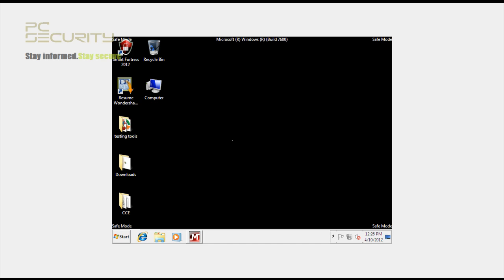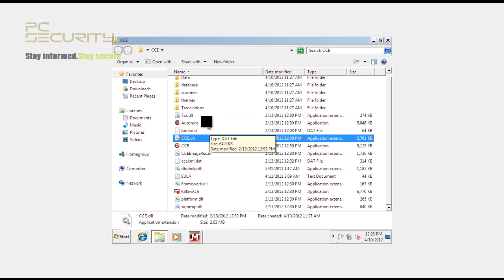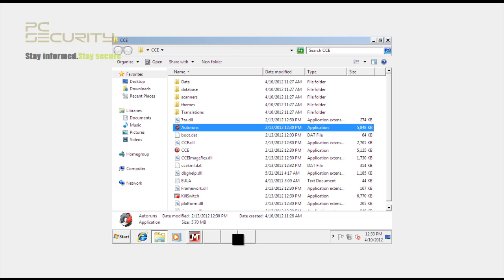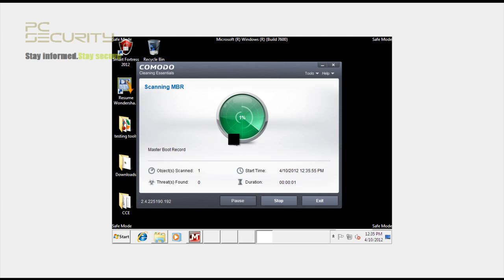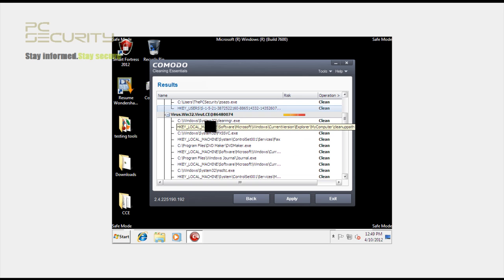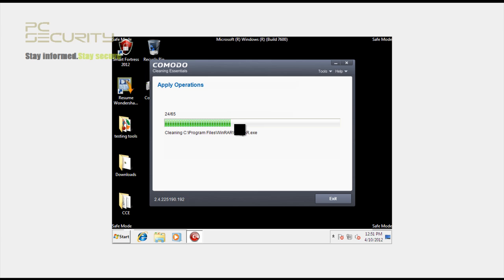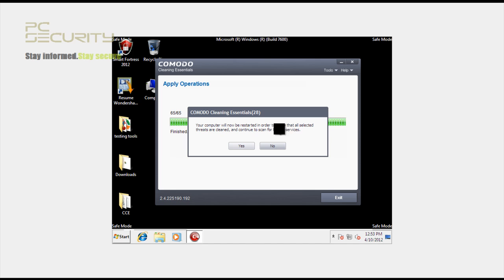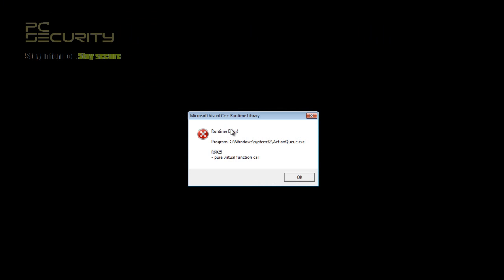Comodo Cleaning Essentials removal test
Will CCE succeed in cleaning this badly infected machine. ?